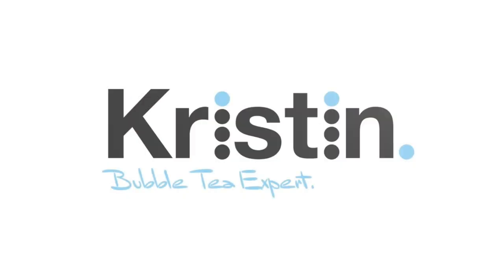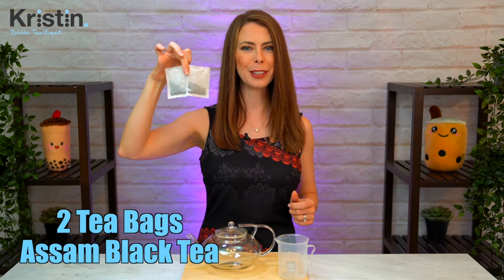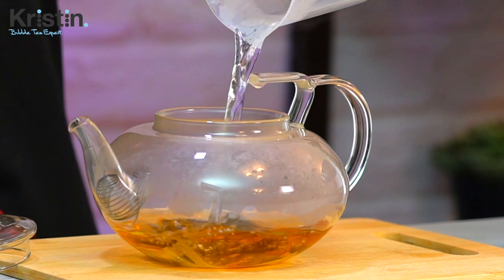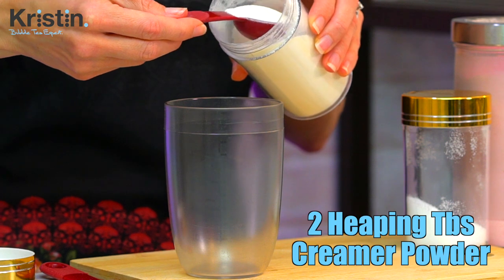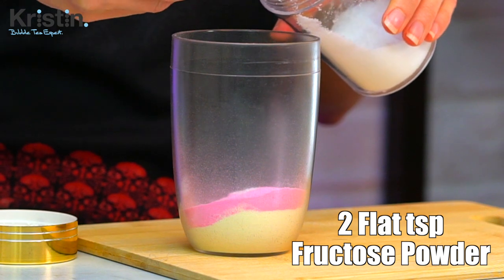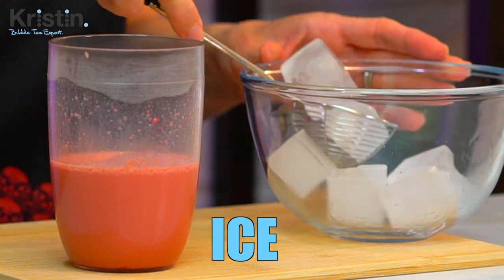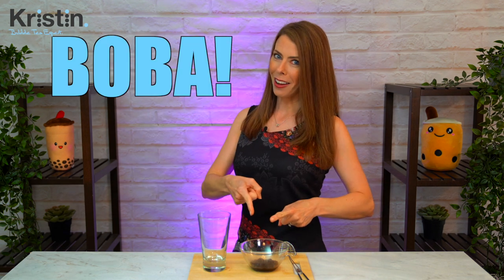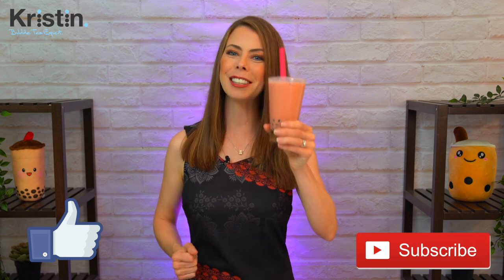How to Make Strawberry Milk Bubble Tea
Hey, I'm Bubble Tea Kristin! In today's video I will show you how to make a tasty Strawberry Milk Tea, also known as Bubble Tea, at home using powder! I'm including Boba in the bottom of mine, but any topping will do! And if you don't want tea in yours, simply replace the liquid volume with all hot water instead!

🍓 2 Black Assam Tea Bags
🍓 2 heaping Tbs Creamer (bubble tea) Powder
🍓 2 heaping Tbs Strawberry (bubble tea) Powder
🍓 2 flat tsp Fructose Powder (or 14ml fructose syrup)
🍓 Ice
🍓 Topping of Choice